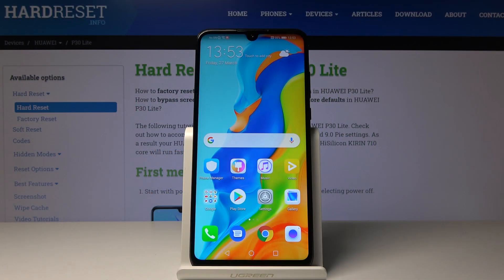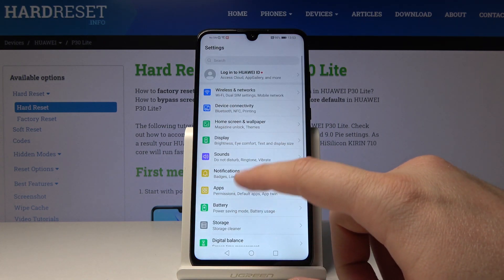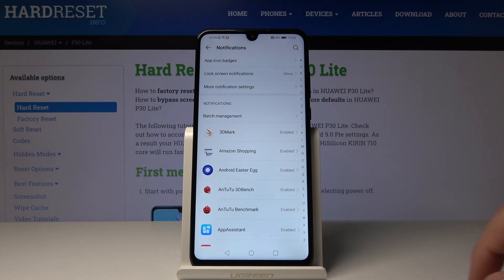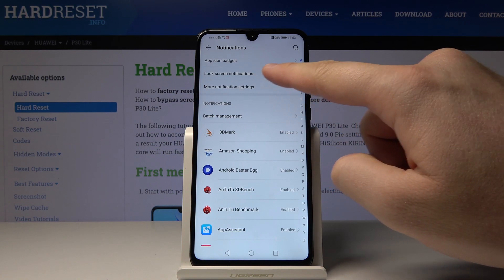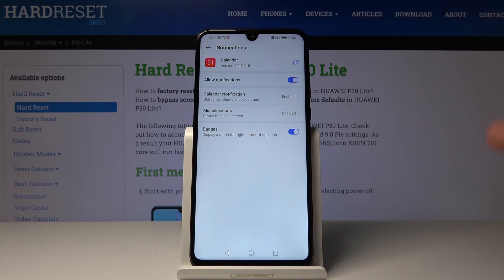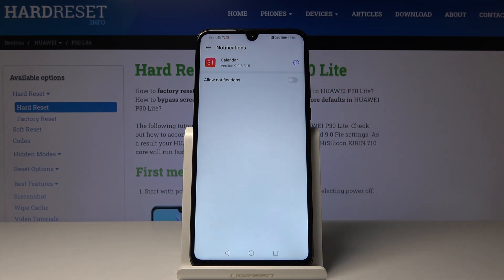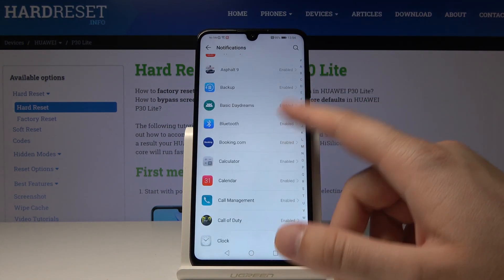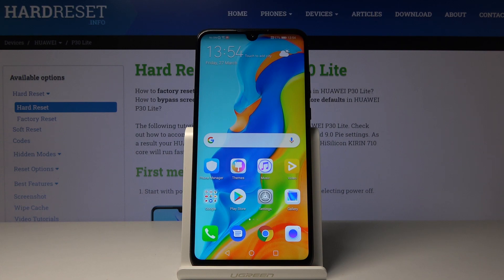How to Personalize Notifications in Huawei P30 Lite - Allow Notifications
Would you like to personalize notifications in your Huawei P30 Lite? Have you ever wondered if it is possible to turn alerts on for one app, and then switch them off for another? It is possible! Just take a look at the video tutorial and easily customize notifications in your Huawei.

How to personalize notifications in Huawei P30 Lite? How to customize notifications in Huawei P30 Lite? How to enable notifications in Huawei P30 Lite? How to turn on notifications in Huawei P30 Lite? How to turn off notifications in Huawei P30 Lite? How to change notification settings in Huawei P30 Lite?